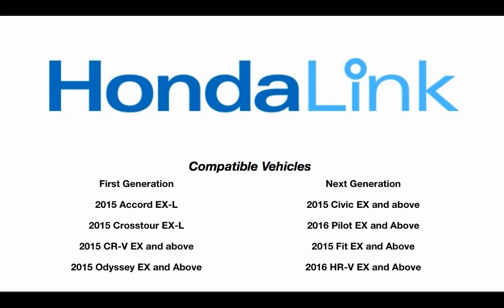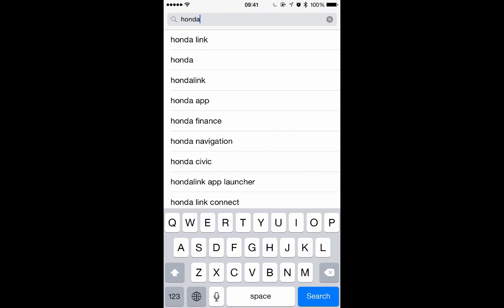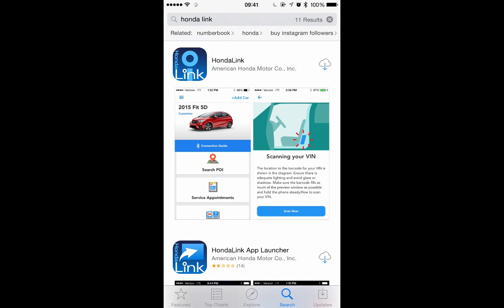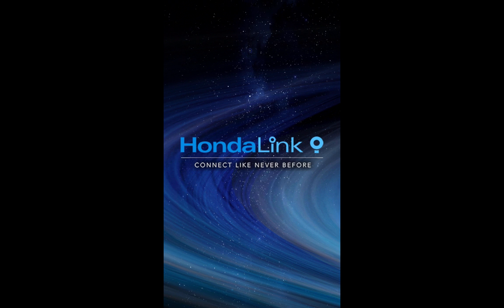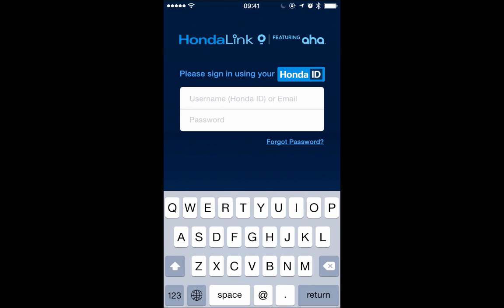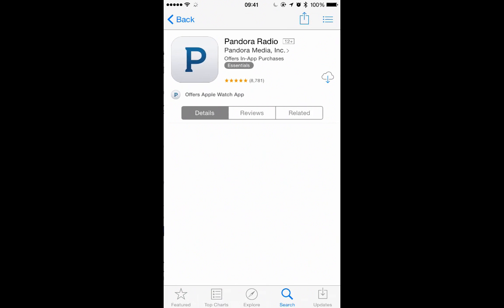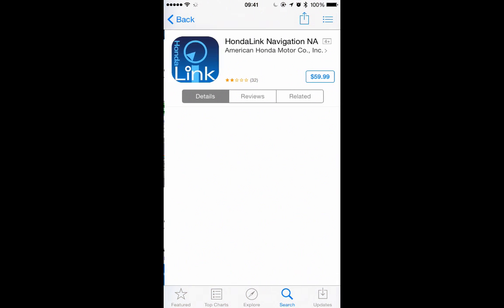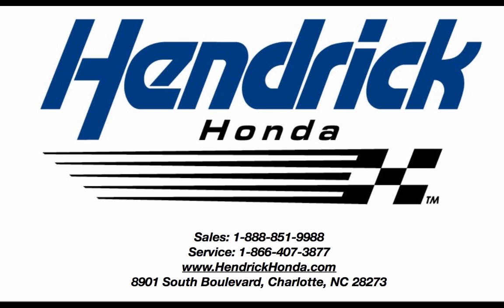HondaLink Application Set-up Instructions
This tutorial video introduces users to the iPhone and Android applications that make up HondaLink and HondaLink Next Generation. These apps are compatible with 2015 Accord EX-L, 2015 Crosstour EX-L, 2015 CR-V EX and above, 2015 Odyssey EX and above, 2014 Civic EX and above, 2016 Pilot EX and above, 2015 Fit EX and above, and the brand new 2016 HR-V EX and above.